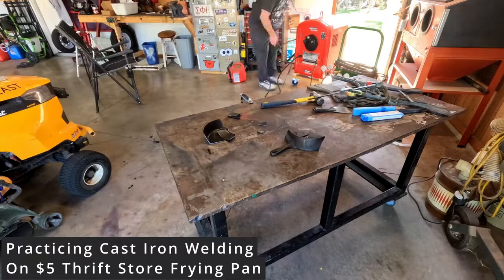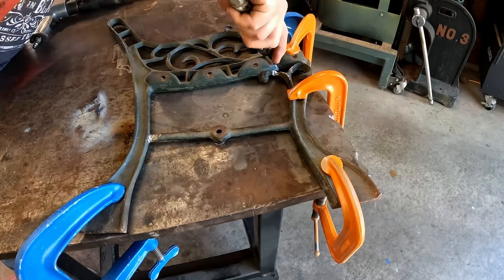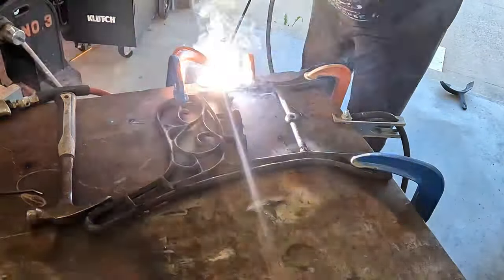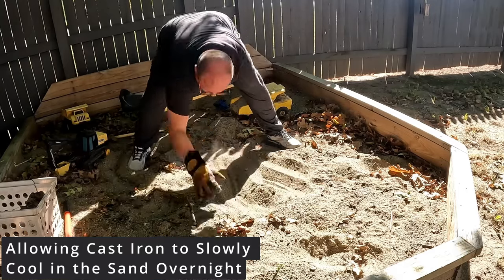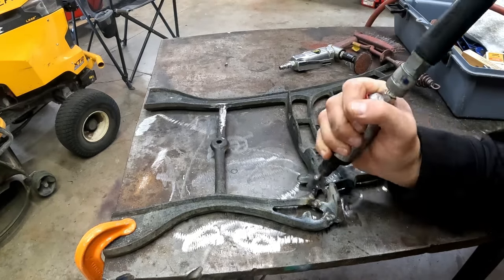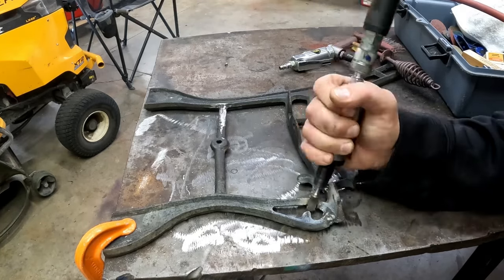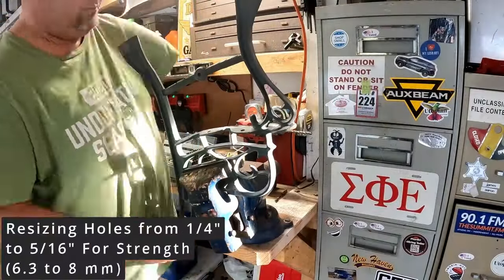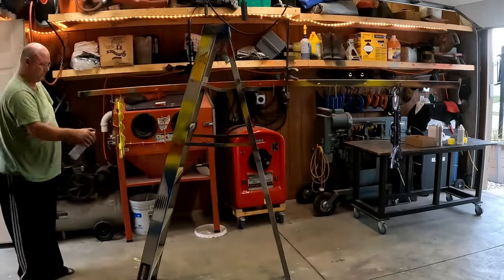Restoring an 80+ Year Old Children's Park Bench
Part 1 of 2.  In this video I weld the broken cast iron back together with Ni-99 rod.  I preheated it to 350 degrees Fahrenheit to ensure it does not crack during cooling.  I then cool it slowly in my kids sandbox.  I then Grind away the excess weld material, sandblast, prime and paint it.  Part 2 I will create the wood slats and put it all back together.

I'd had this sitting in my attic for 5 years as I did not own a welder capable of stick welding.  Last summer I acquired and repaired an awesome Lincoln Idealarc welder that made this possible.  So I dusted off my welding gear and got to work.  As I am still an inexperienced welder, this is another opportunity to grow my skills.

This channel is owned and operated by Armed and Dangerous DIY.